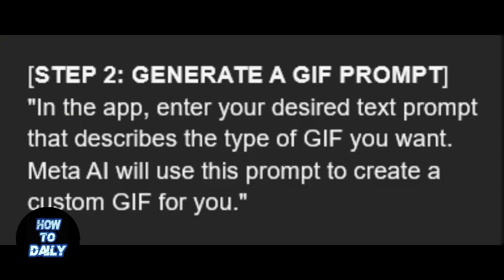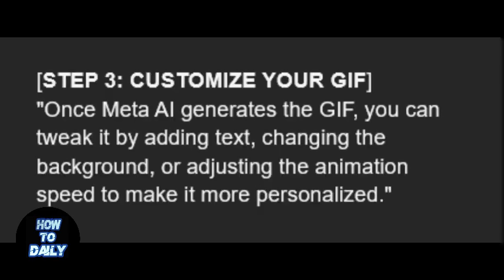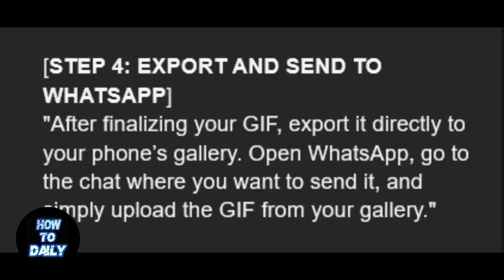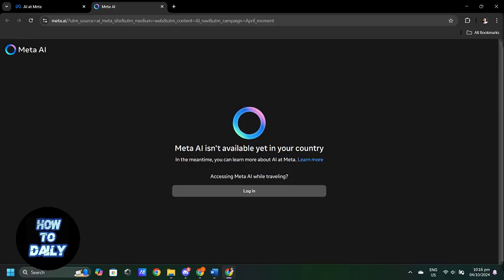How To Create GIFS In WhatsApp Using Meta AI! (UPDATED 2024)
Want to add a touch of animated fun to your WhatsApp conversations? In this video, I'll show you how to create GIFs directly within WhatsApp using Meta AI. No more third-party apps or complicated processes! Learn the simple steps to turn your favorite moments into engaging GIFs and express yourself in a whole new way. Let’s get started!